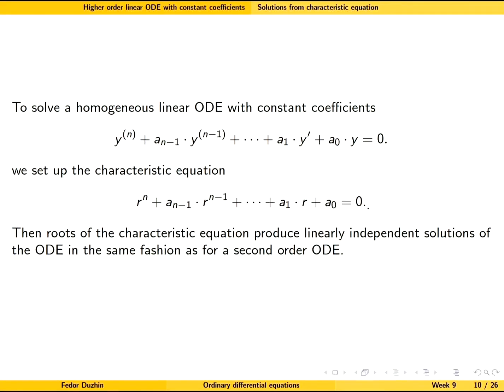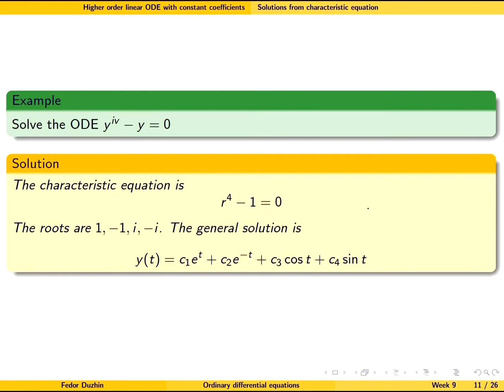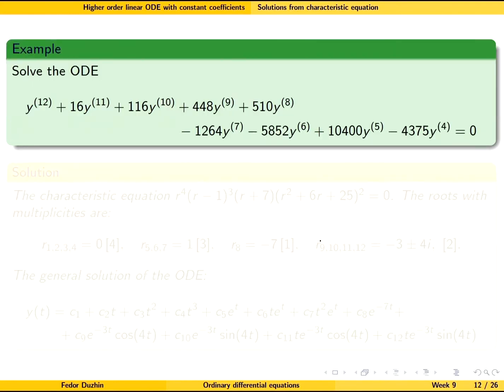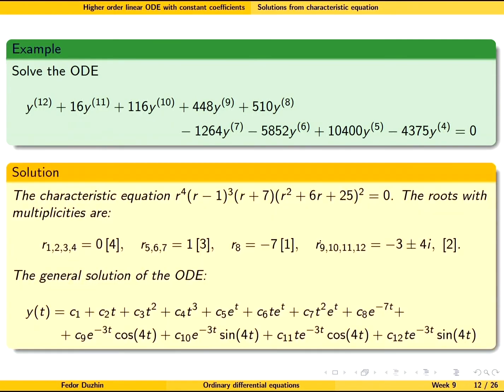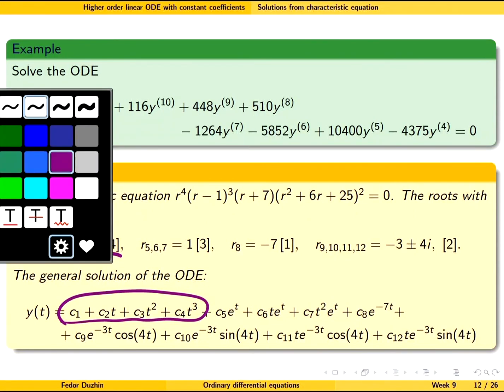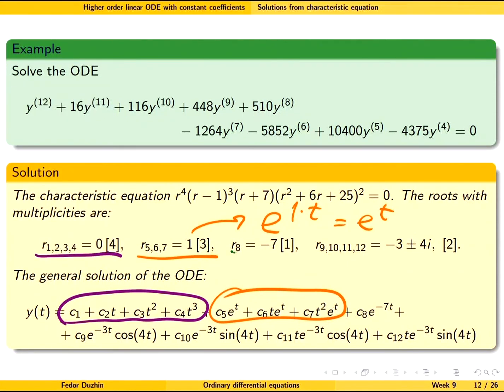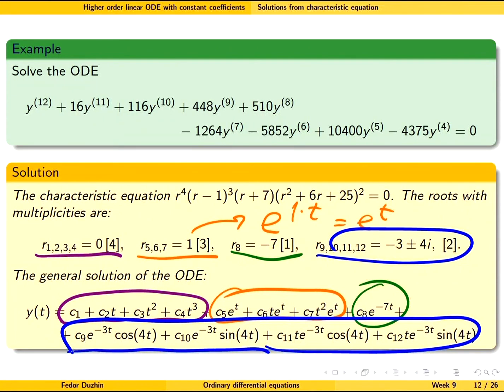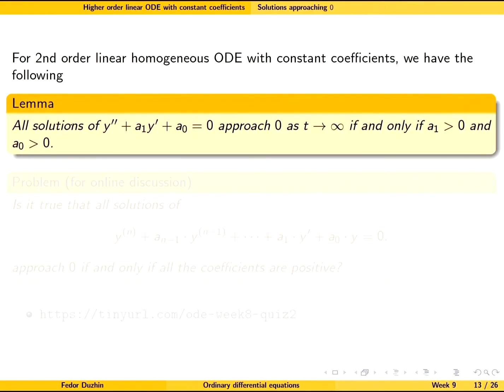ode week 08 part 03